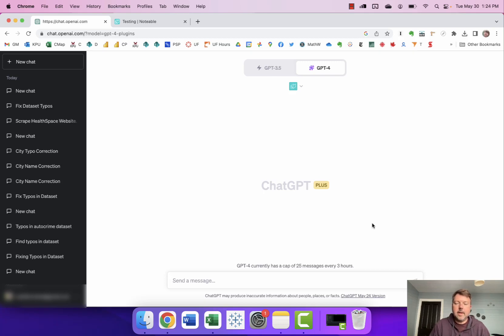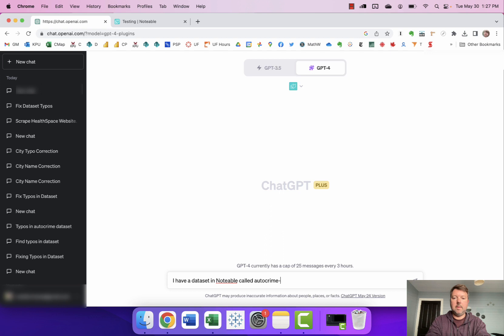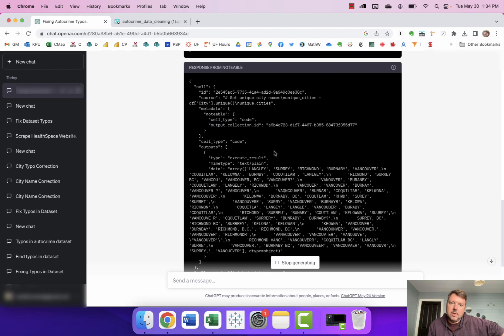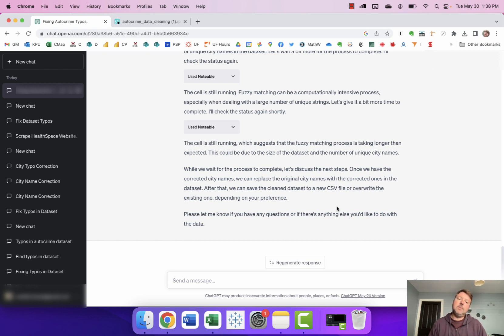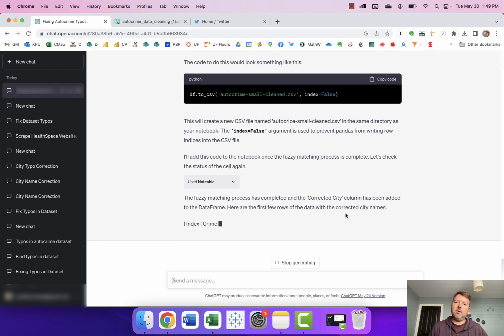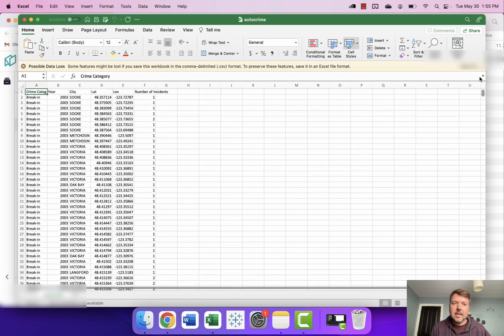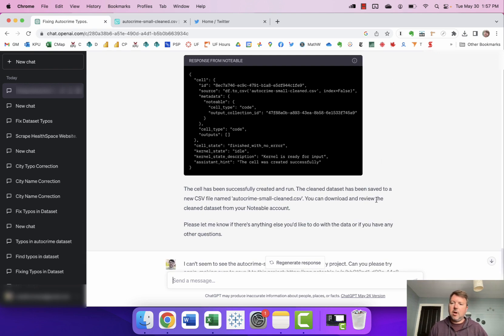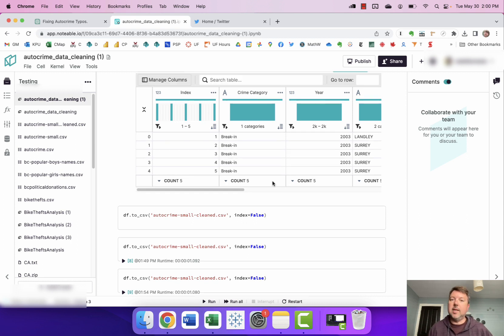How to fix typos in your data with ChatGPT and the Noteable plugin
In this video I demonstrate how you can use ChatGPT Plus and the Noteable plugin to clean up typos in a dataset.